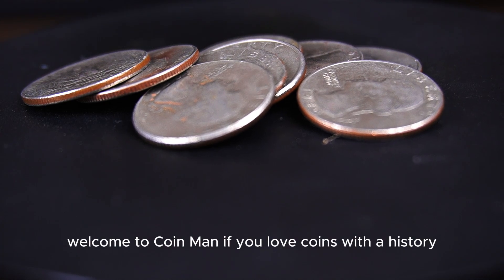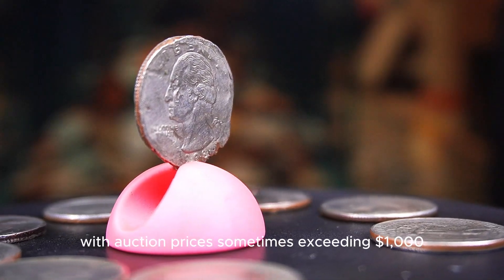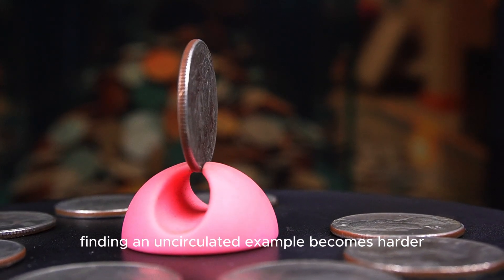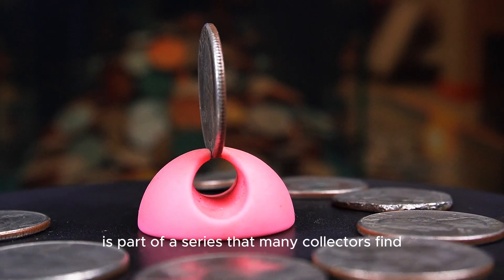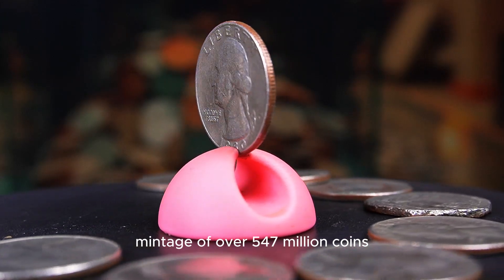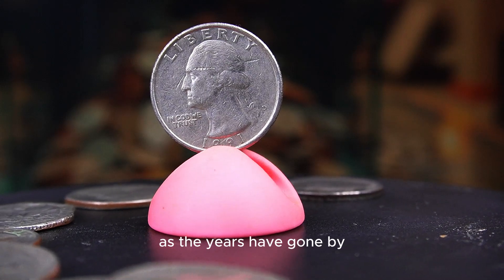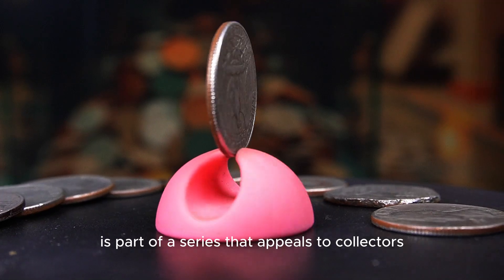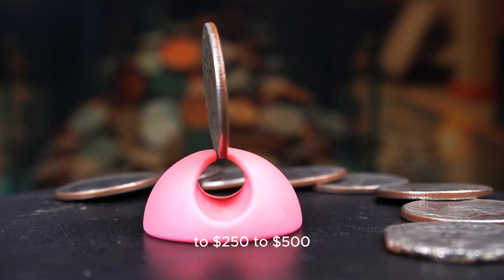Want to Be a Quarter Millionaire? Watch This Now!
Is Your Pocket Change Worth a FORTUNE? Silver Quarters to Look For?